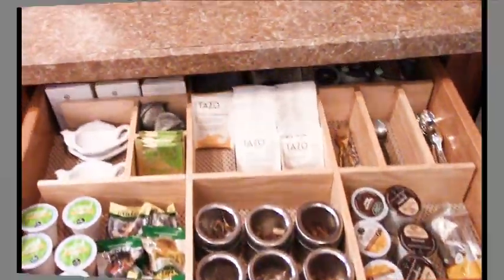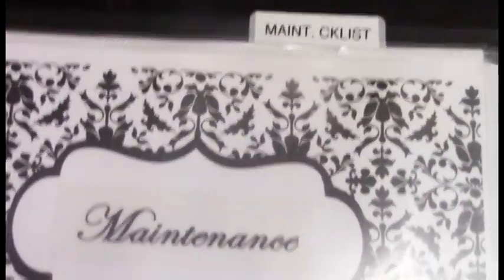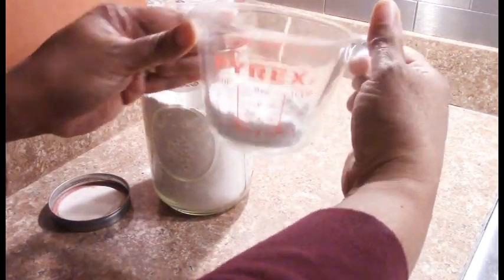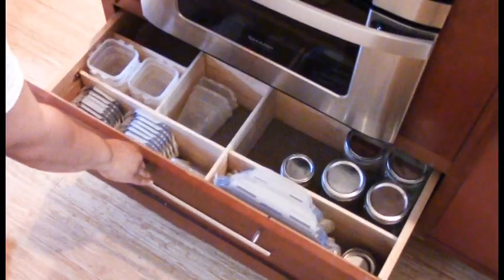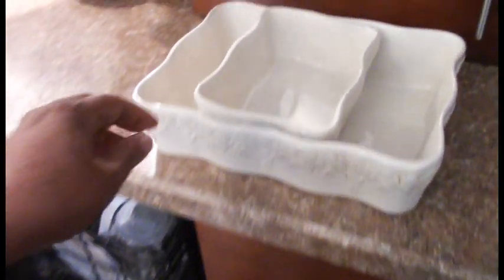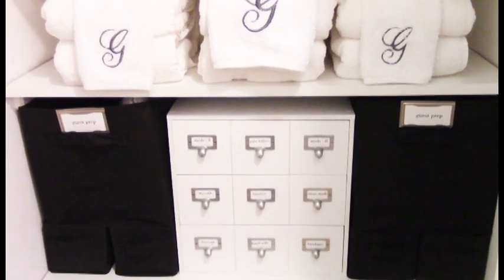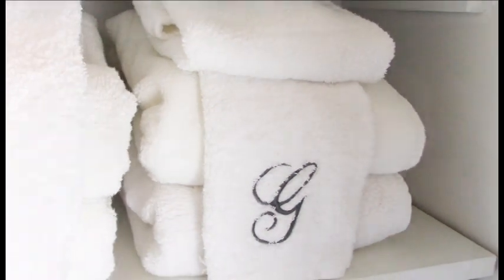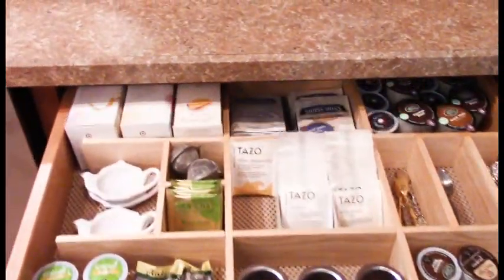BRE'S QUICK TIP: Organization Tips for the New Year Using Small Easy Ideas(2020)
Want to be organized in the new year but don't know where to start?  Here are a few easy ideas and tips to start your home organization journey. Start small and you will achieve your goals one step at a time.
You can also find me at these social media sites;
Here are more motivation and ideas for your home life;